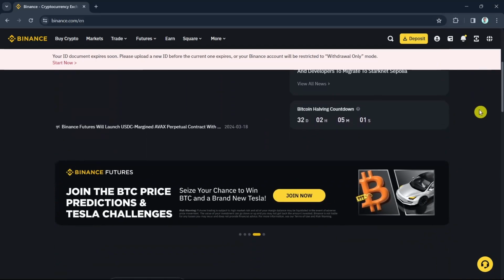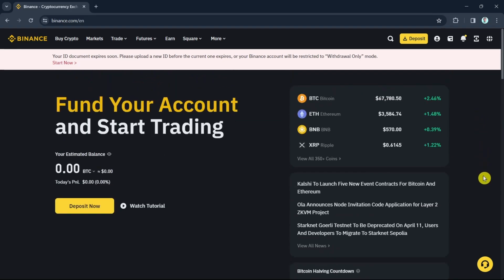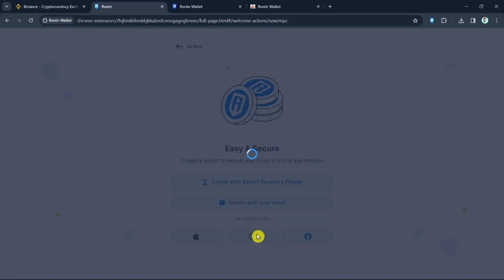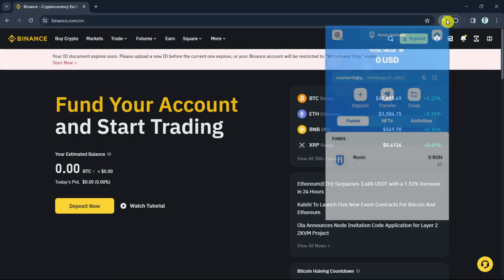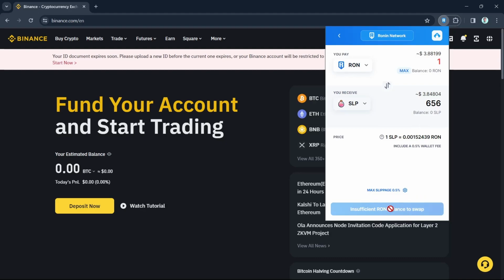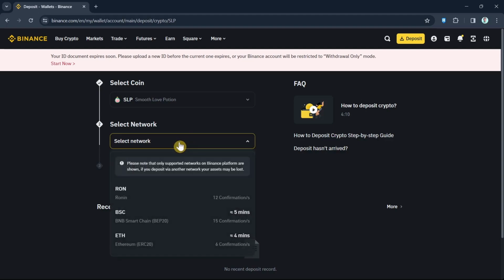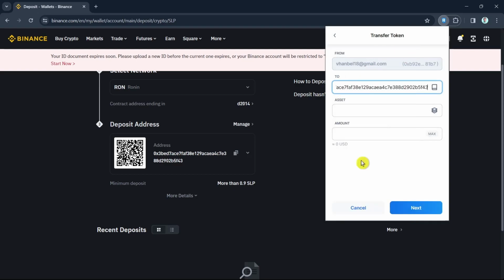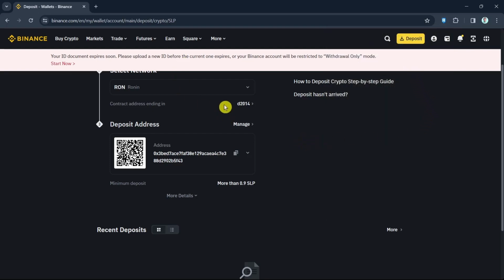How to Send Ronin to Binance 2024 Tutorial (Transfer Ronin to Binance)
How to Send Ronin to Binance 2024 Tutorial (Transfer Ronin to Binance). In this video I'll show you how to withdraw Ronin to Binance. The method is very simple and clearly described in the video and will let you see ,ronin to Binance direct transfer withdrawal send. Follow all of the steps & you will how to transfer slp from ronin to Binance